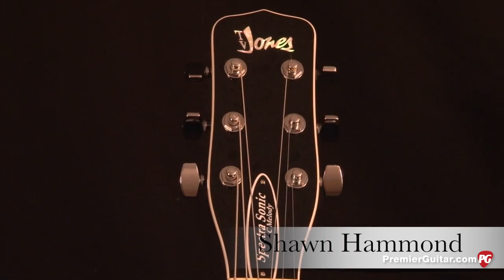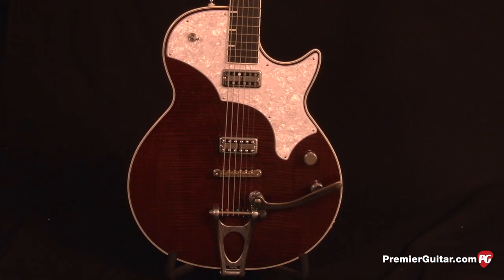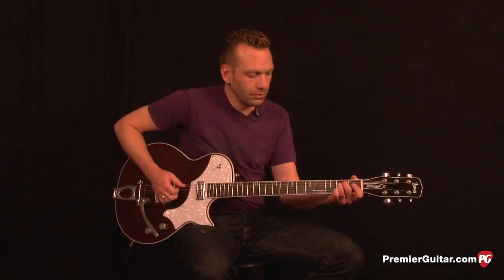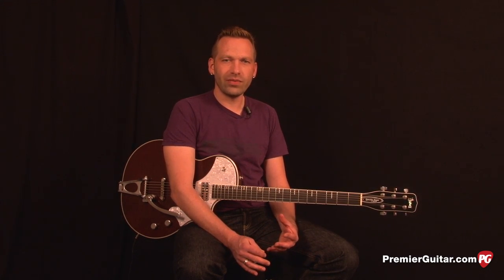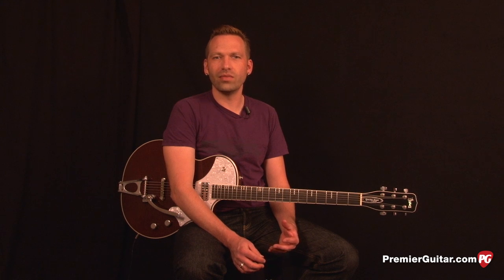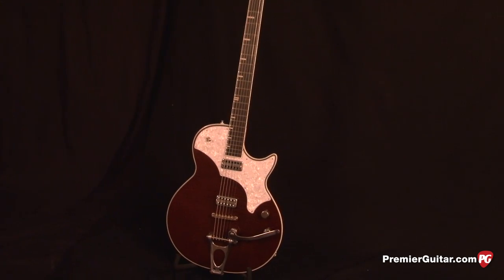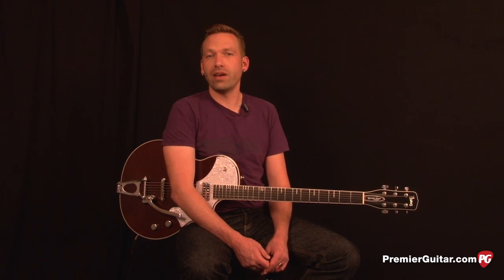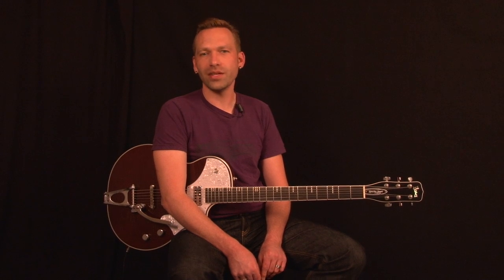Review Demo - TV Jones Spectra Sonic C Melody Guitar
Click the link above to read the review on the TV Jones Spectra Sonic C Melody Baritone Electric Guitar.